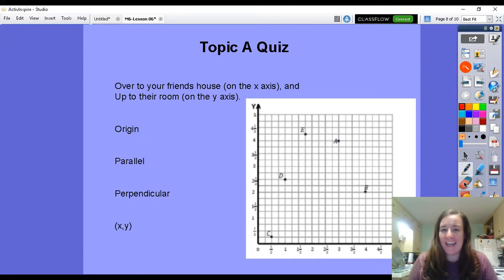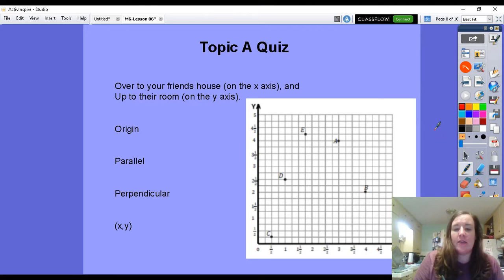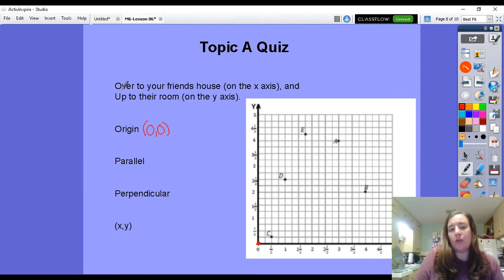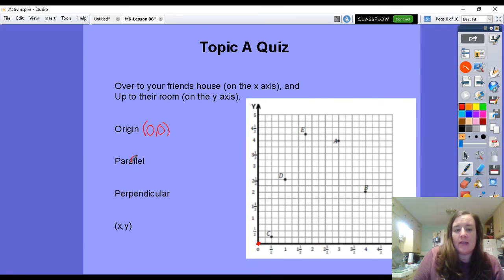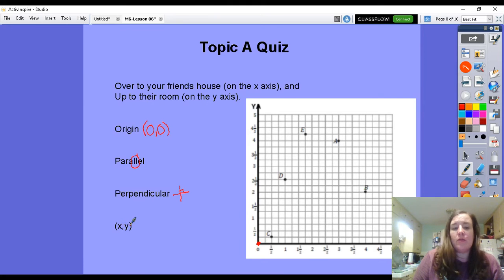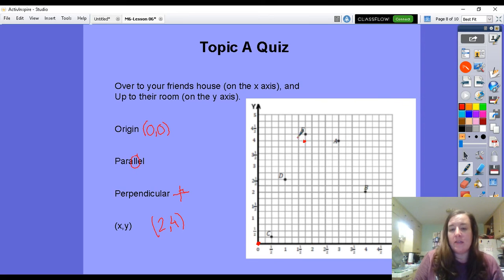Topic A Quiz